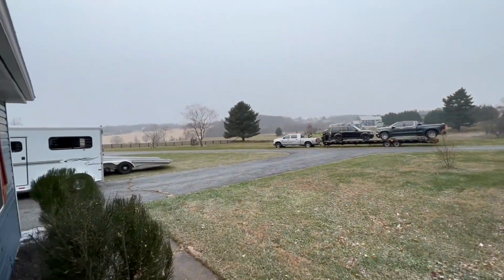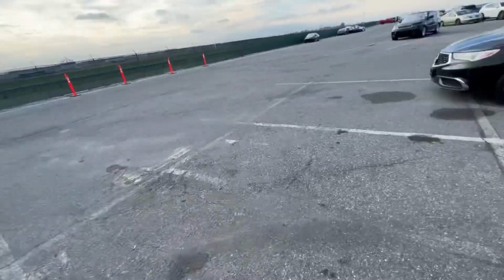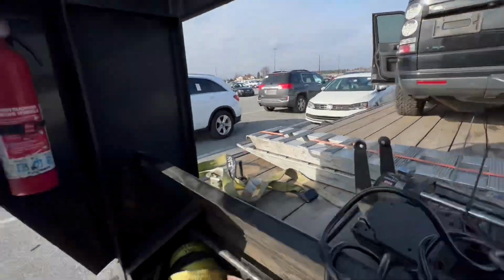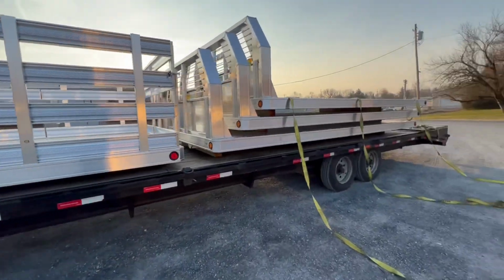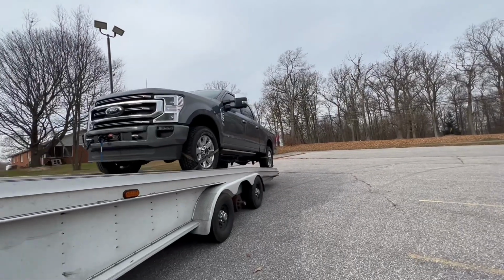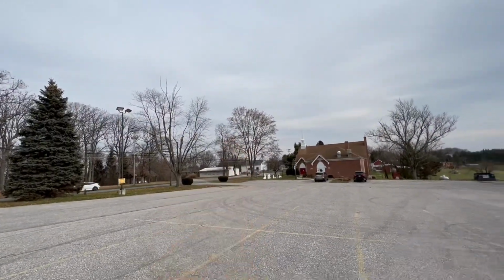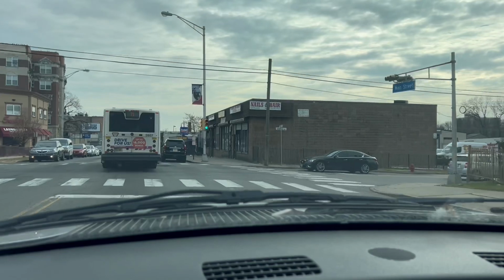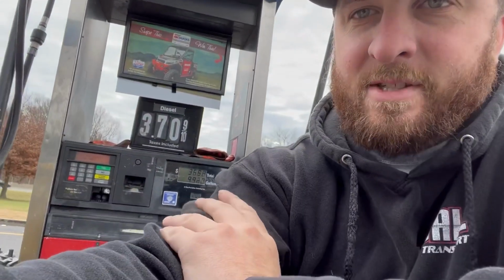Mega Cab Cummins is my FAVORITE Hotshot Truck | Hotshot Trucking